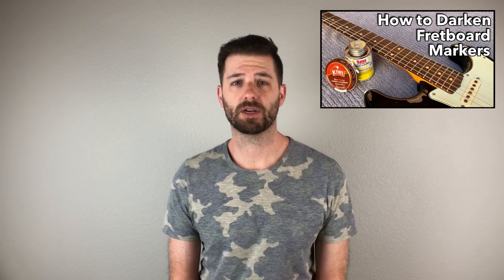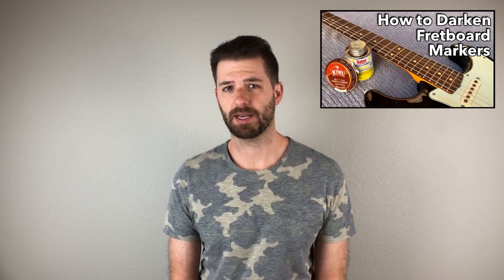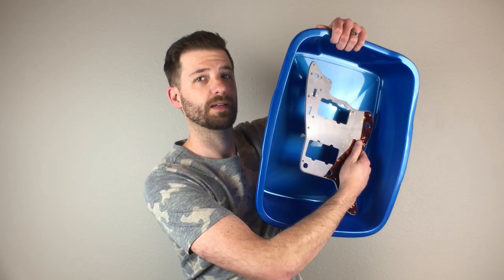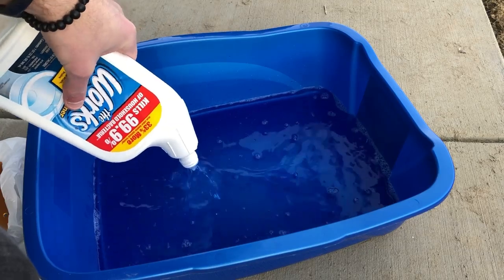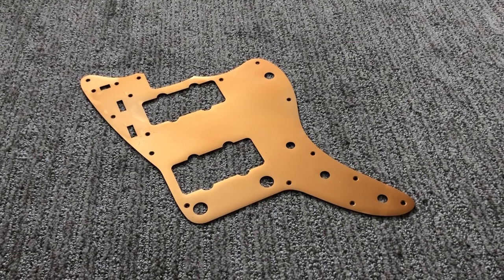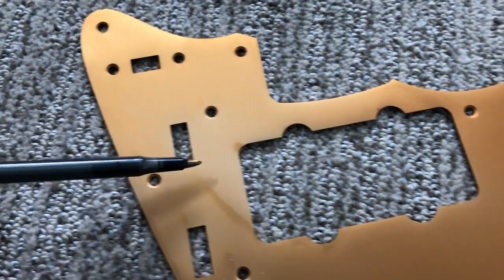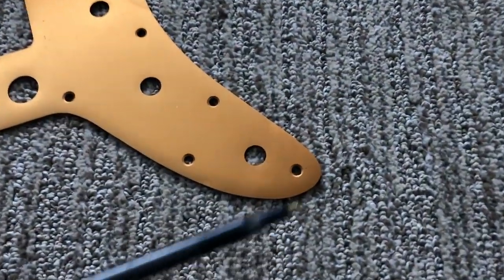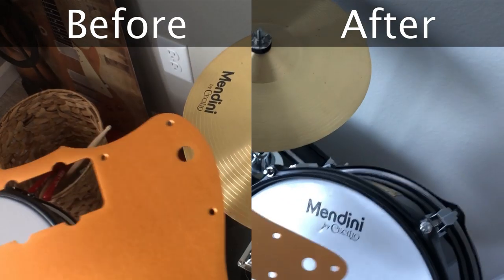How to Change the Color of a Gold Anodized Pickguard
In this video I show you how I lightened or changed the color of my Jazzmaster gold anodized pickguard.  Works for a Strat, Tele or bass pickguard as well.